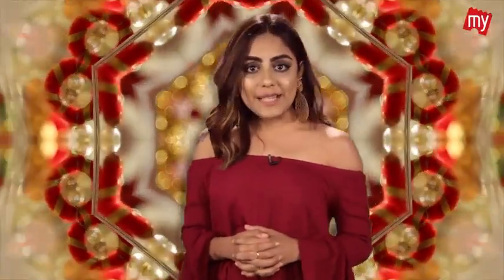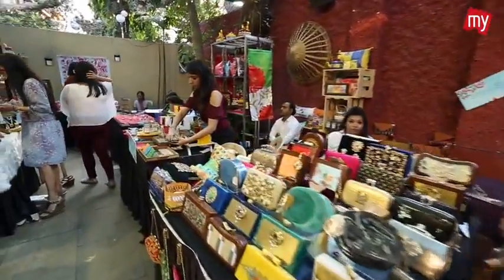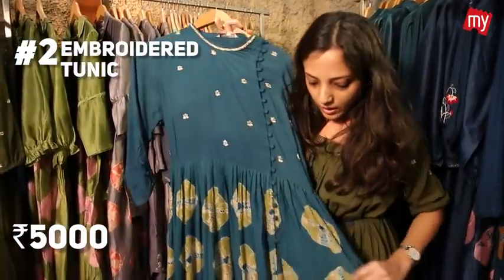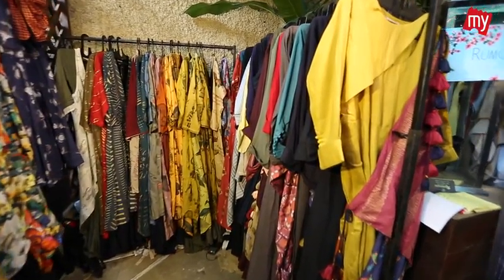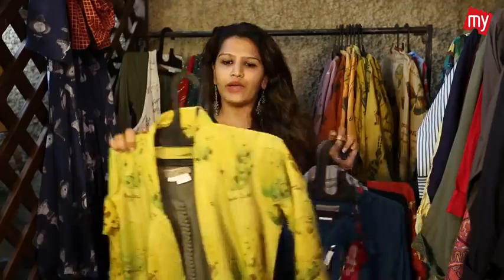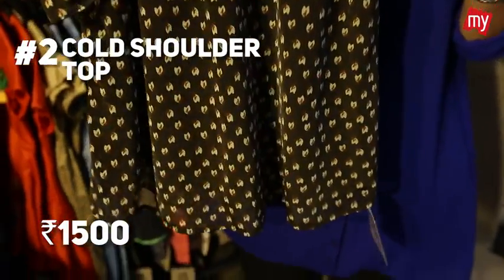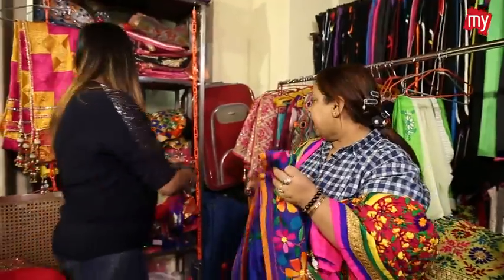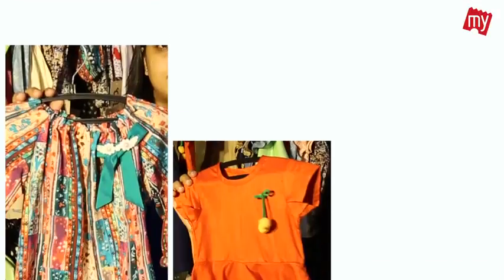Affordable Designer Wear at Knotty Tales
New Fashion of Stylish Dresses Collection 2017